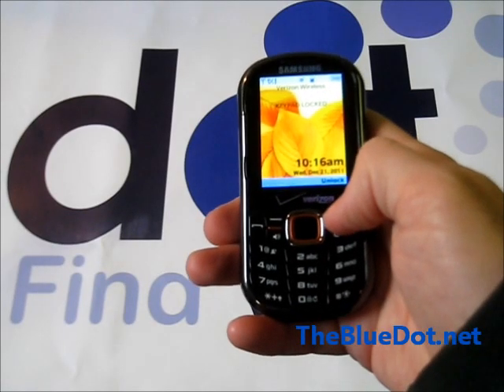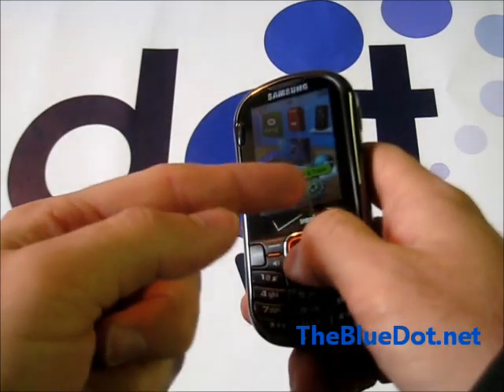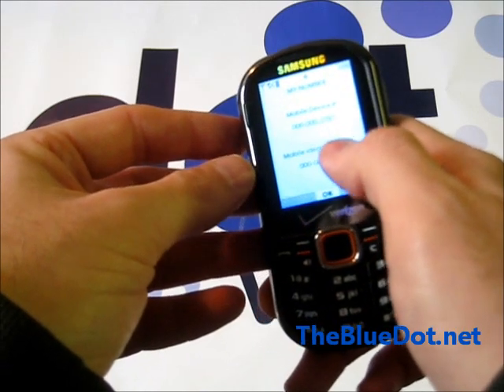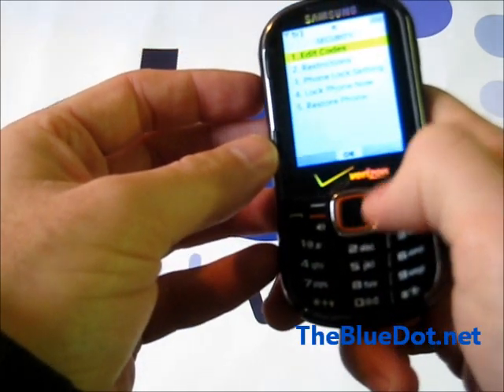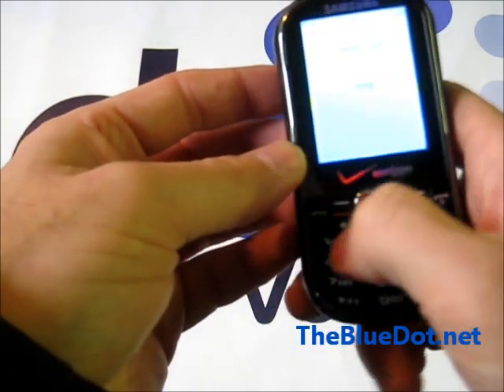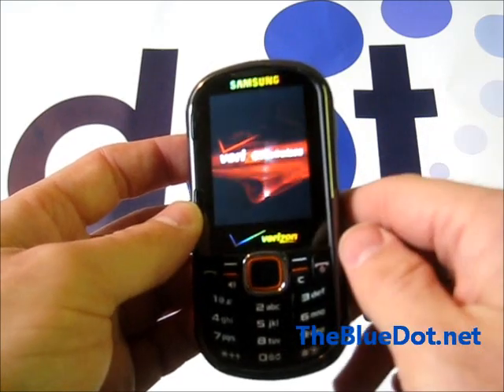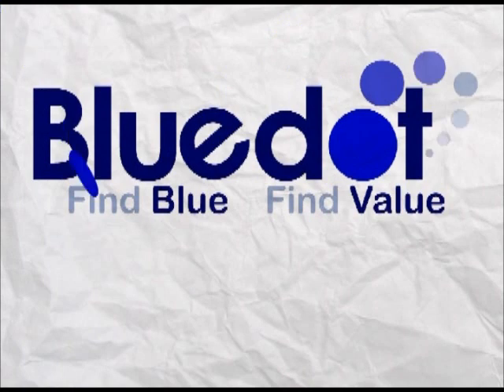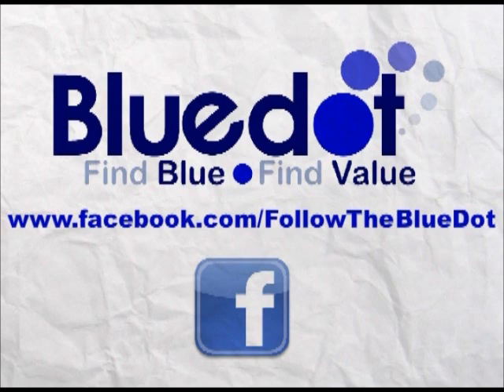Samsung Intensity 2 Feature Phone Factory Reset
TheBlueDot.net shows you how to factory reset most Samsung Feature phones (specifically Intensity II). Sometimes you get a used phone that still has info on it or you downloaded something that fritzed it out. No biggie, here's how to reset the whole thing like it was brand new.

for news on tech, animations, phone reviews, coupons, contests and more!